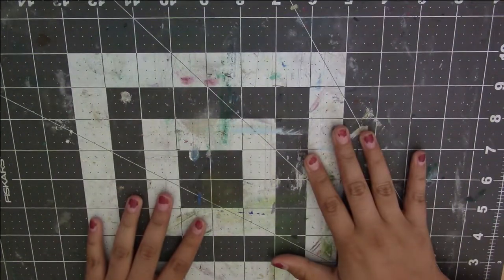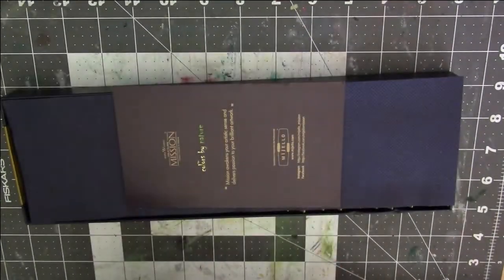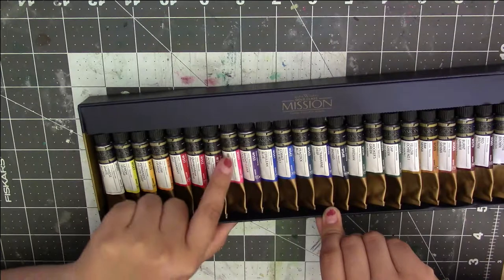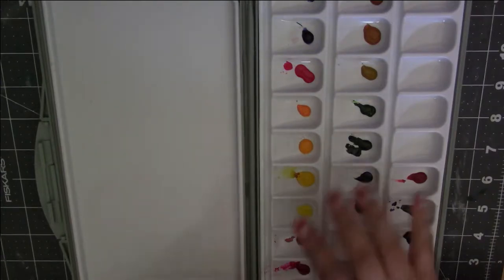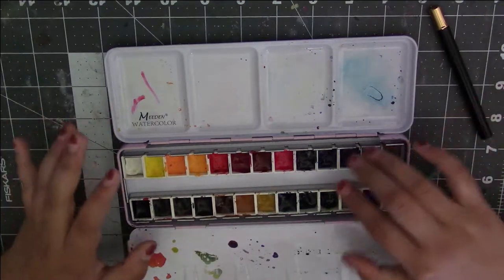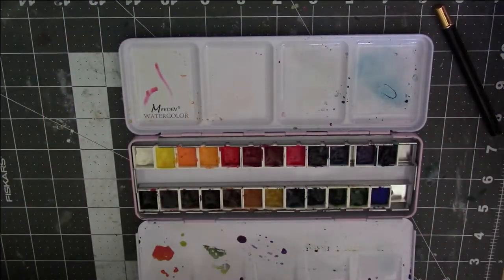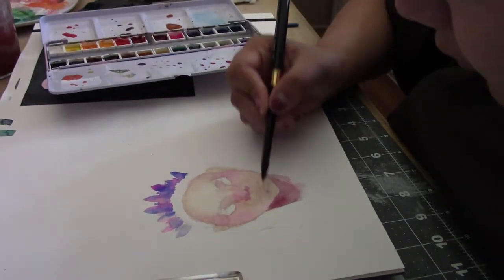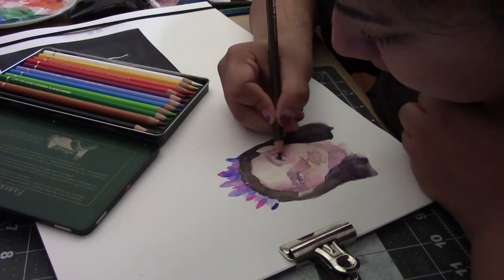Mijello Mission Gold Watercolor Review and Demo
Open Me

---Materials Used---
mission goold mijello watercolor
silver black velvet brush
cottonwoodarts watercolor sketchbook
polychromos faber castel colored pencils
derwent skin tone pencils
---Previous Video---